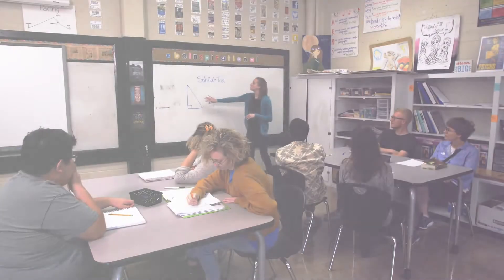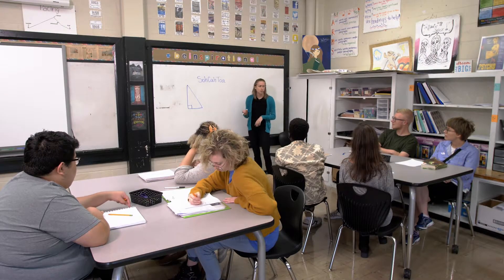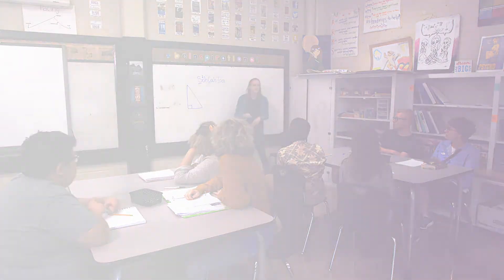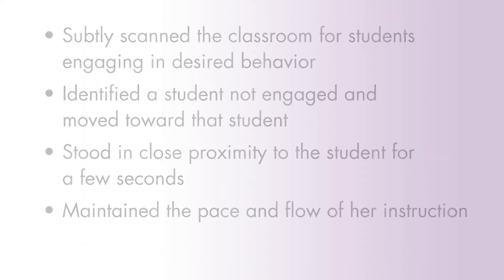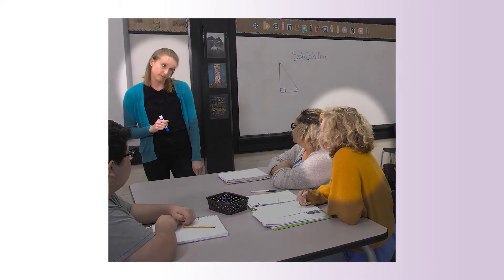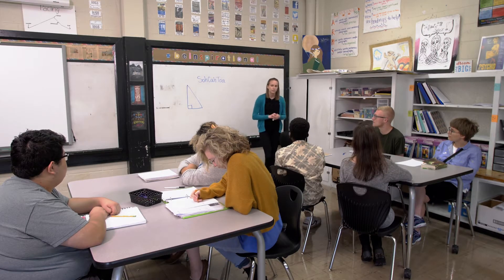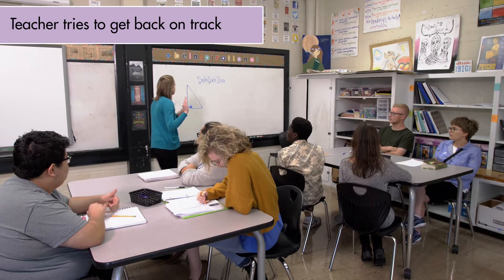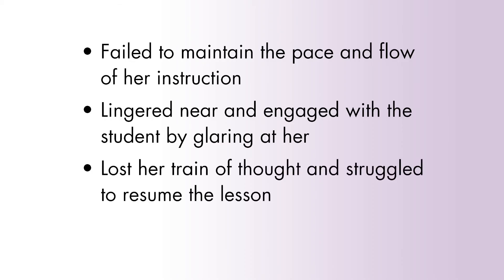Proximity Control: High School Example & Non-Example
Every IRIS Fundamental Skill Sheet offers educators the chance to brush up on the discrete skills and practices that form the foundation of effective classroom instruction and behavior management.

Proximity control is a strategy in which the teacher reduces the physical distance between herself and a student as a way to remind that student of behavioral expectations.

Ms. Sentel expects her students to follow along during the lesson. Note in the example how Ms. Sentel uses proximity control correctly to redirect a student’s attention, but in the non-example her implementation of the strategy falls short.